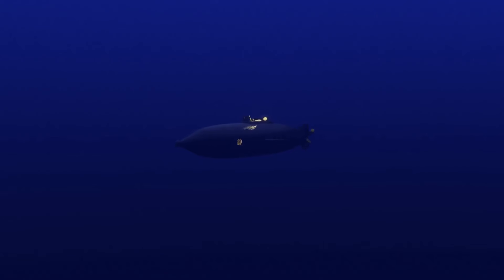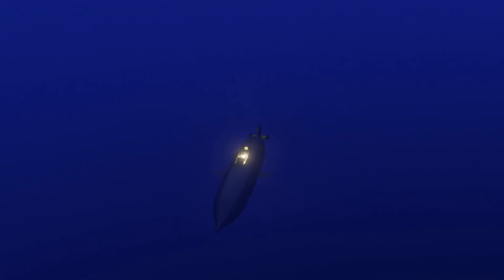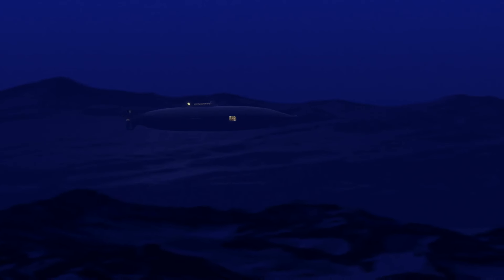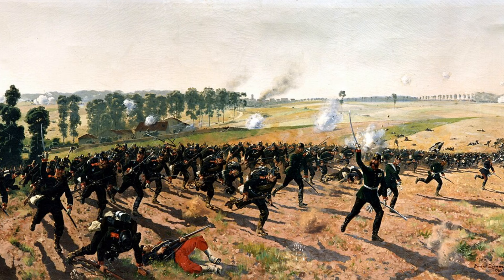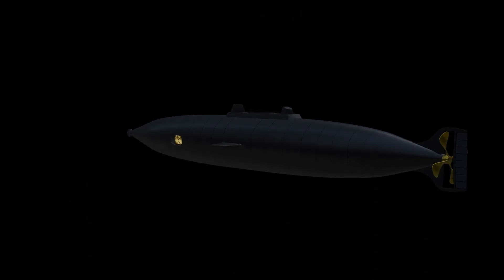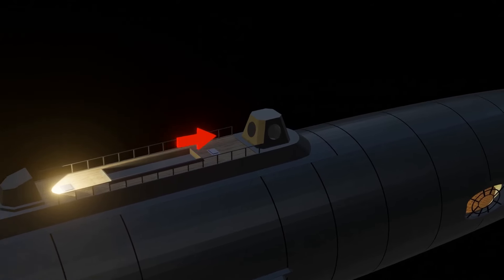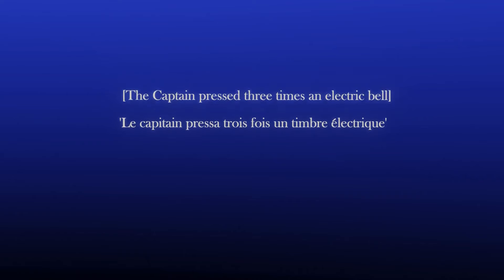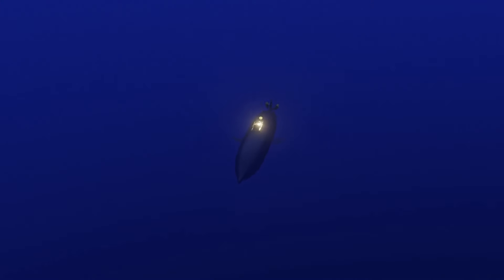The Nautilus of Jules Verne: starting a fire with a lentil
Somewhere beneath the surface lies not so much the future, but vengeance.  At least, if your name is Nemo.  The Jules Verne classic ‘Twenty-Thousand Leagues under the Sea’ brought us the Nautilus at a time when submarine warfare was a concept yet to be fully realised.  But our knowledge of the iconic submarine is tempered by a cloak called translation.  Join us now as we consider this iconic artefact of science fiction.

Music (from YouTube Music Library):
‘Future Rennaisance’, by Godmode;
‘Bach, Cello Suite No. 1, G Major, Prelude’, by Cooper Cannell;
‘No. 7 Alone With My Thoughts’, by Esther Abrami.